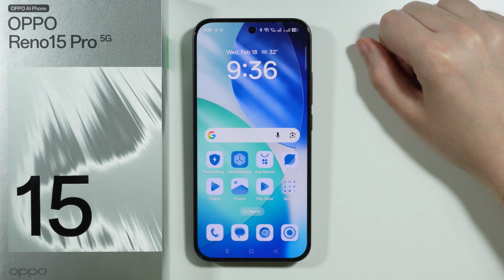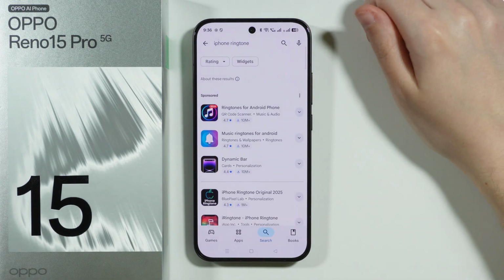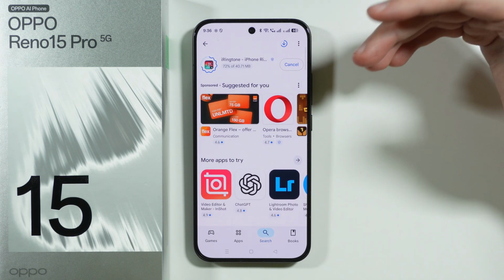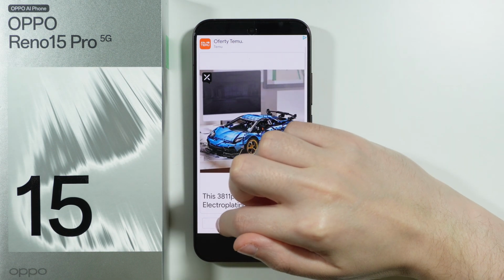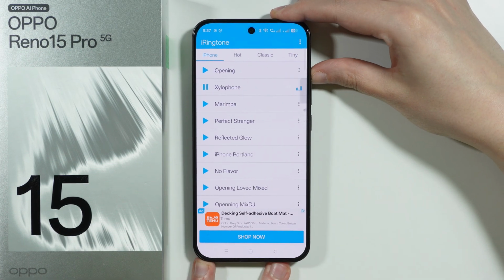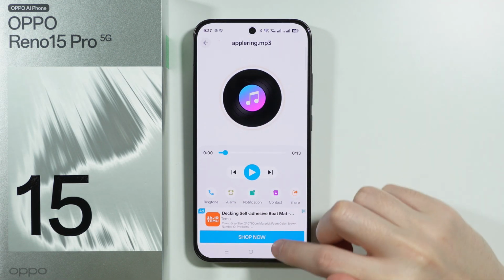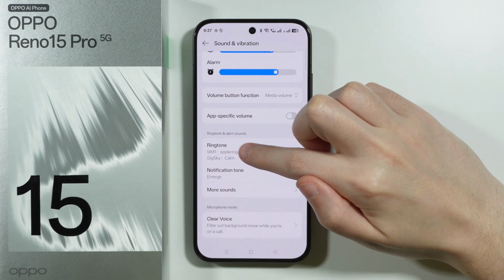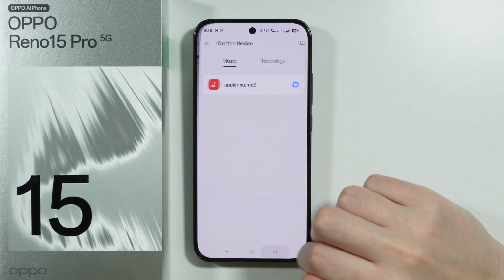OPPO Reno 15 Pro: How to Get iPhone Ringtone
In this video, I'll show you how to get the classic iPhone ringtone on your OPPO Reno 15 Pro. You'll learn the simple steps to download and set the iPhone ringtone as your default notification sound, giving your device a fresh and recognizable touch. Follow along in this quick tutorial to customize your OPPO Reno 15 Pro with a ringtone that stands out!